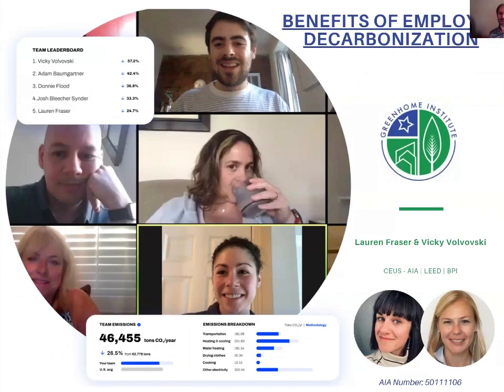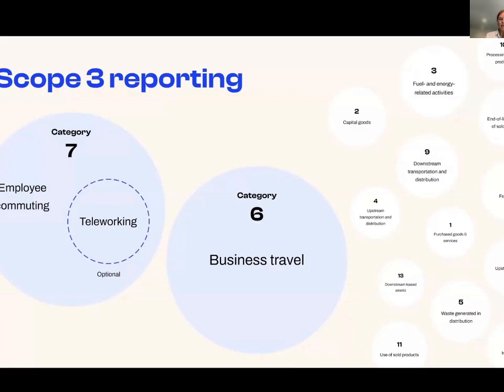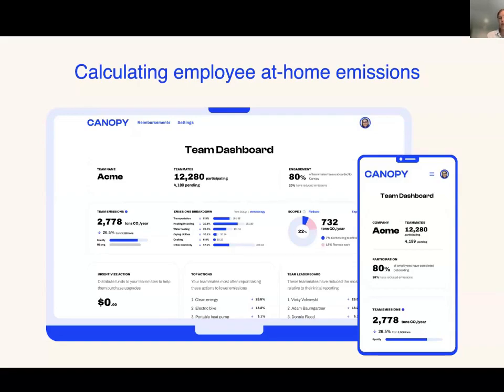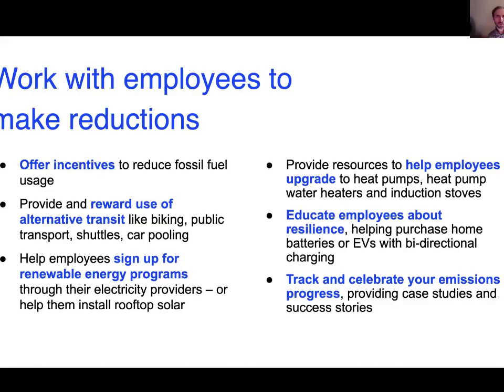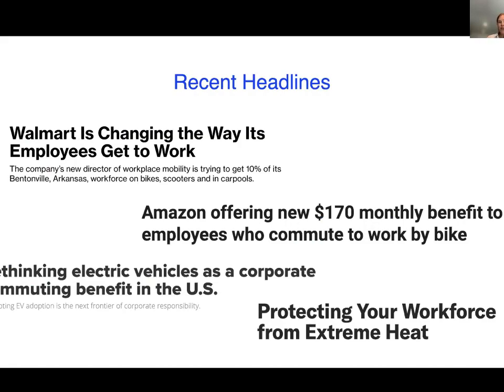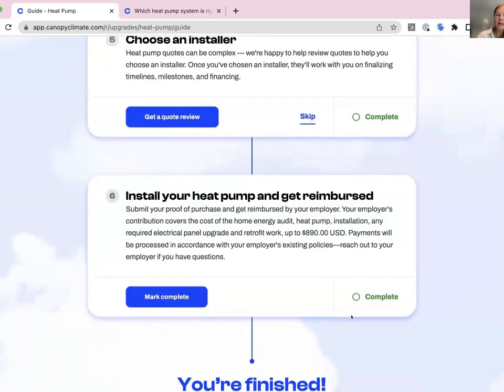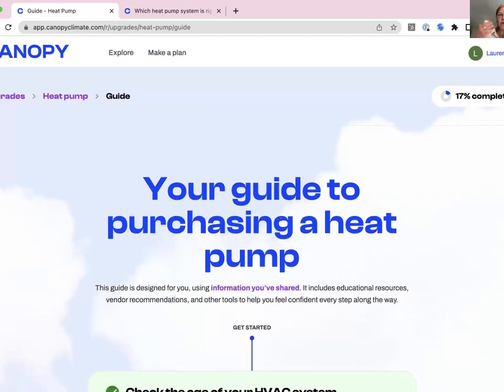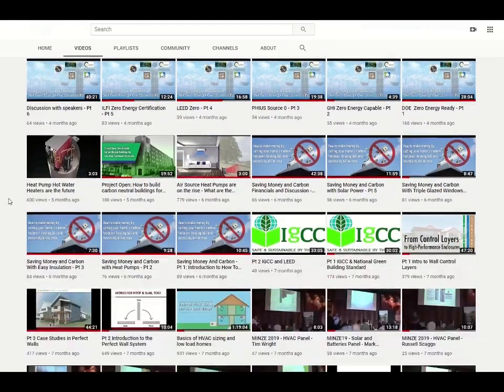Benefits of employee decarbonization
Many companies are making net zero climate commitments. As they work to achieve this, they should also be engaging employees as part of the solution at work and at home. We will discuss how companies can help employees reduce their household and transportation emissions, measure and reduce Scope 3 emissions related to commute and work from home, and improve health, safety, and resilience.

Continuing Education Units (CEUS) 0.5 hour in

• Submitted for American Institute of Architects - AIA (LU)

Lessons Learned:

1. Learn how companies can measure emissions from employee commuting and work from home.
2. Learn how companies can help employees reduce their household and transportation emissions.
3. Learn how employees can improve home health, safety, and resilience.
4. Learn how to improve employee engagement with a climate program.

Speakers:

Lauren Fraser

Lauren is one of the co-founders and head of partnerships at Canopy. She spent her early career in business development roles in the media and tech industries. She then led growth for Rewiring America and worked with the private sector to advocate for what became legislation within the Inflation Reduction Act.

Vicky Volvovski

Vicky is a co-founder and Head of Product at Canopy. Previously, she was the Head of Product at Zapier and Postlight.